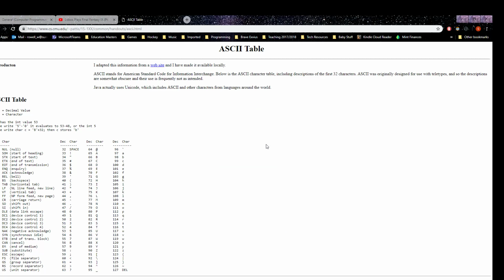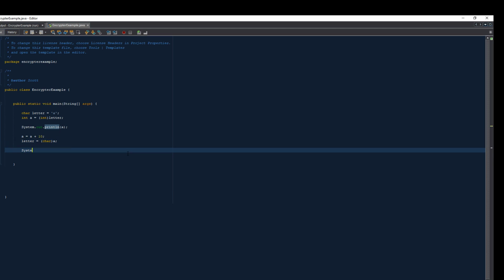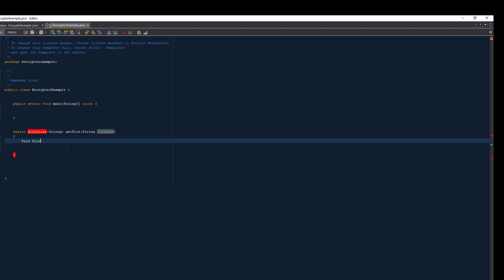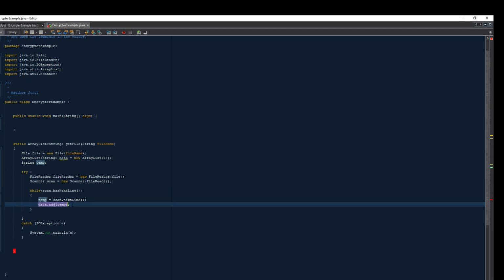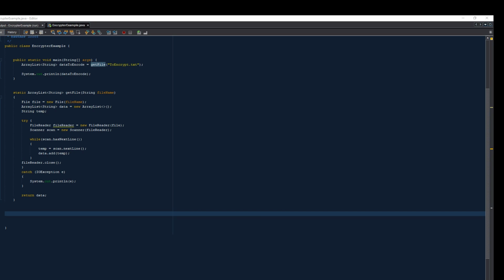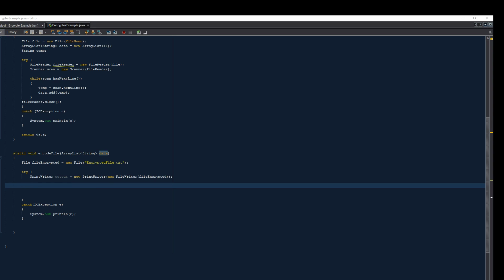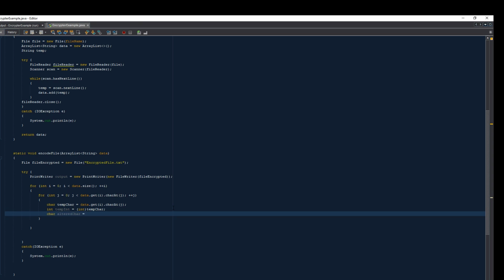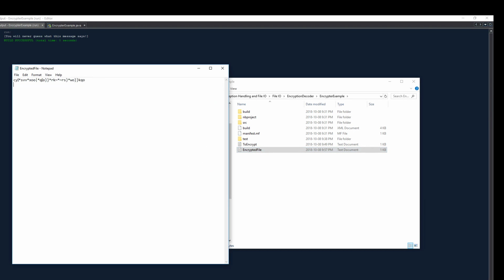CP12 - Encryption and Decryption Tips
Mr. Rowell's tips to get you started on your encryption/decryption problem challenges!